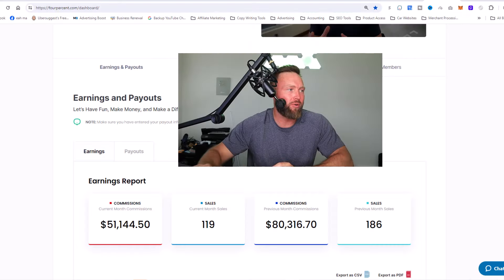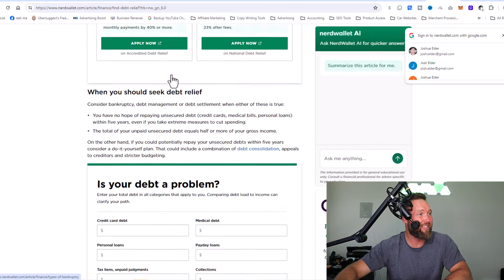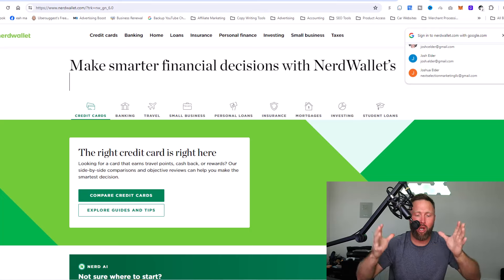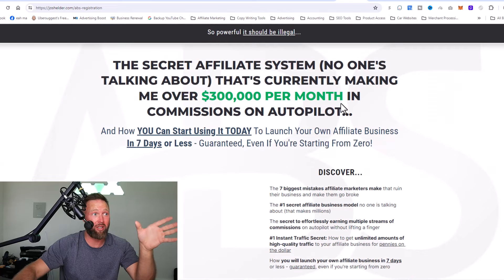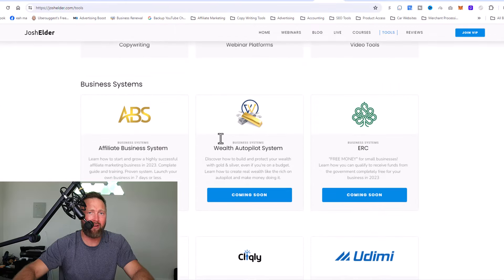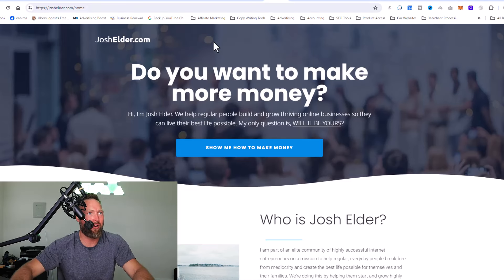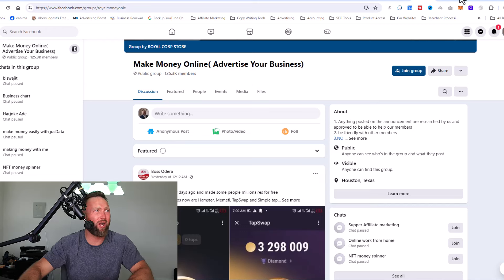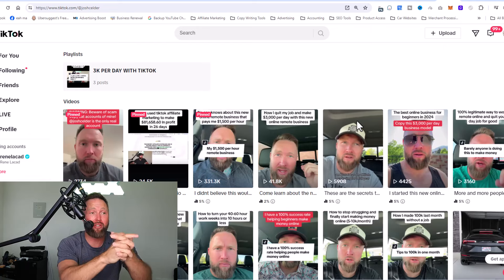Earn $500+ Per Day With This NEW Done For You Business System